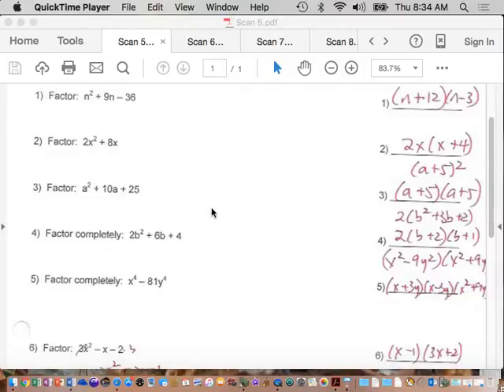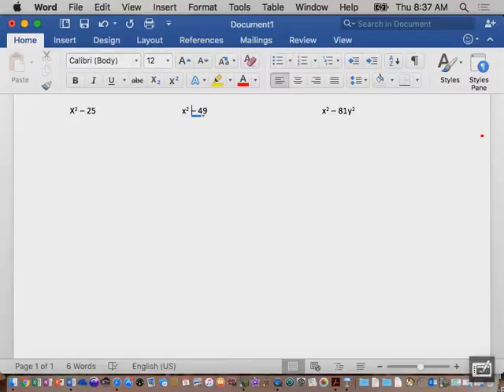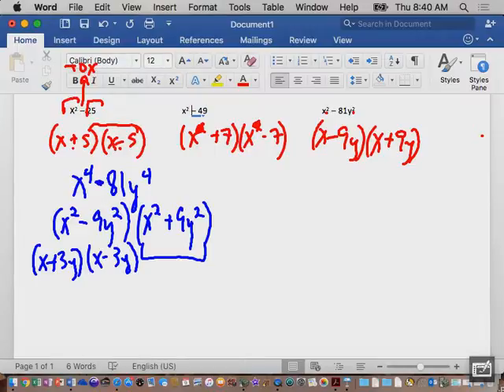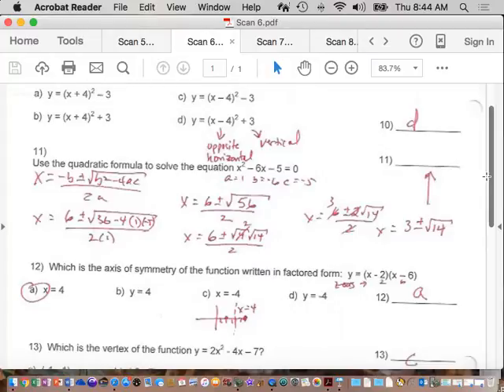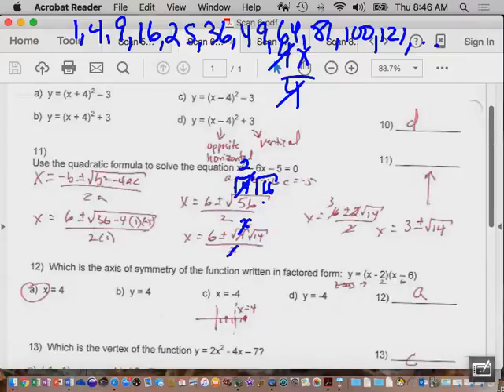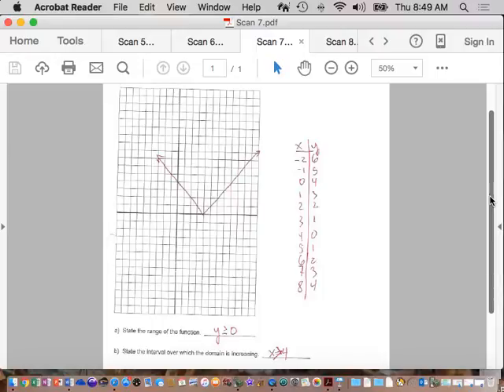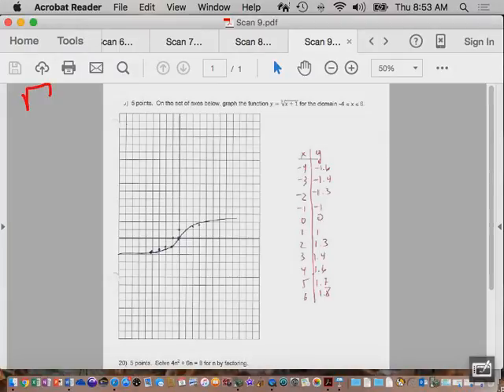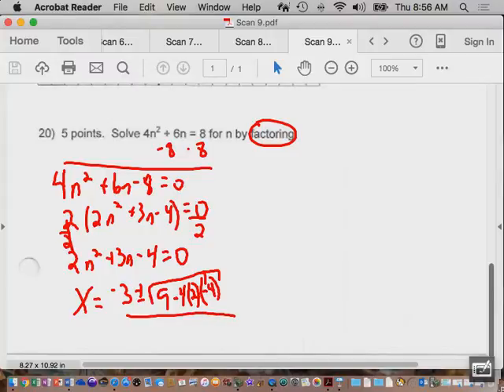Alg Qrtr 3 First Test Pretest